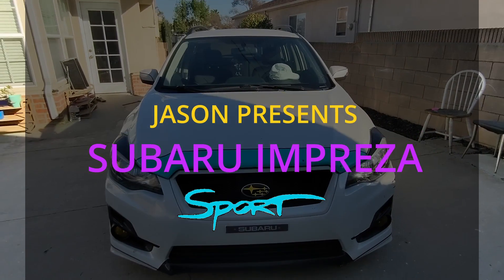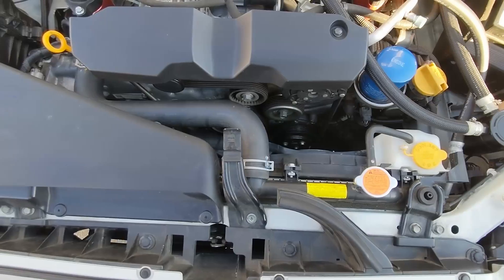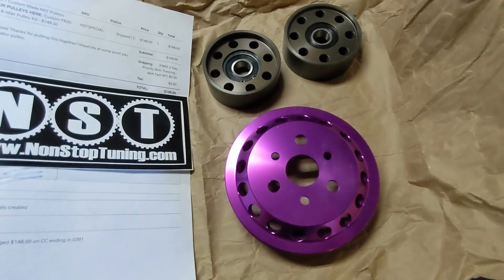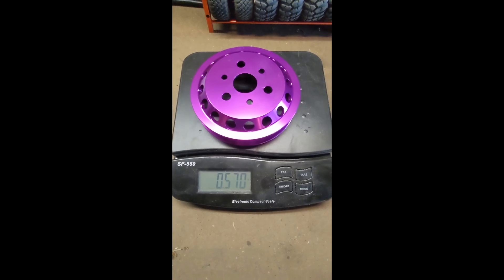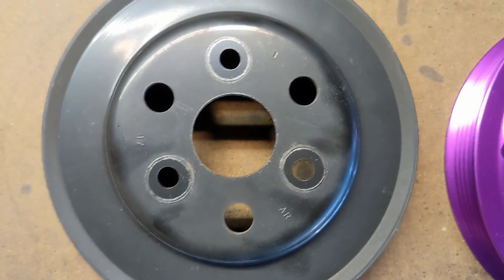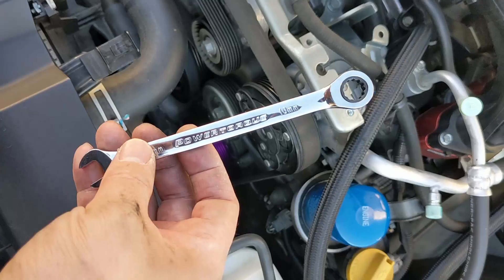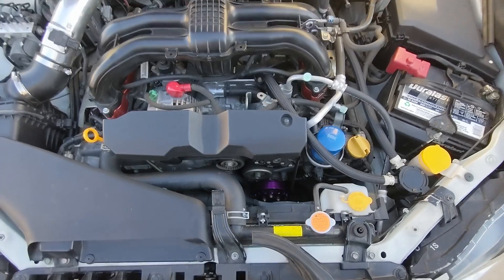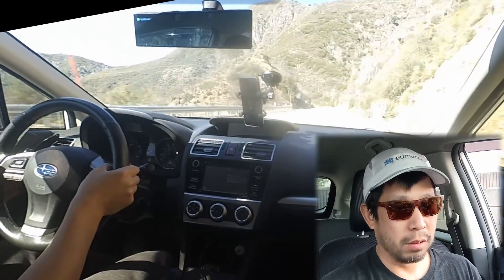Subaru Impreza Sport - Lightweight water pump pulley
Subaru Impreza Sport CVT
Installing a lightweight water pump pulley to reduce engine rotational mass.

Applicable to the FB20B engine